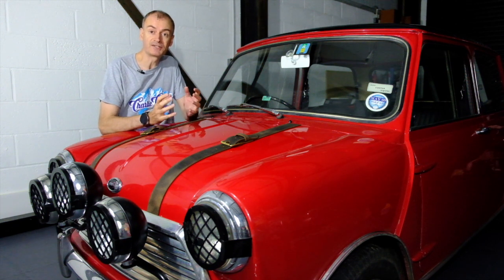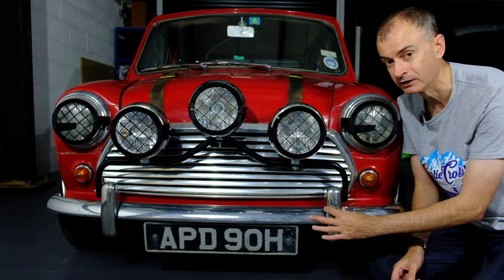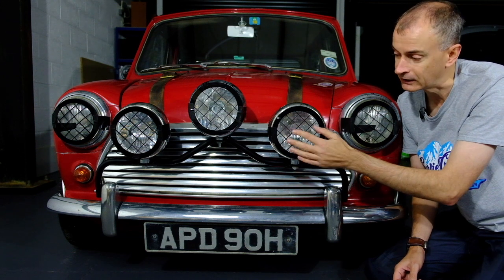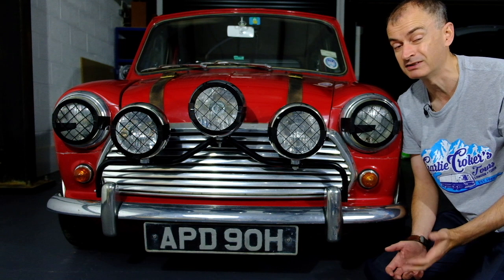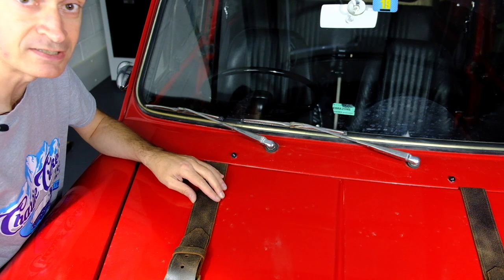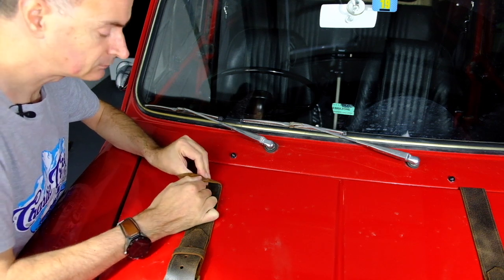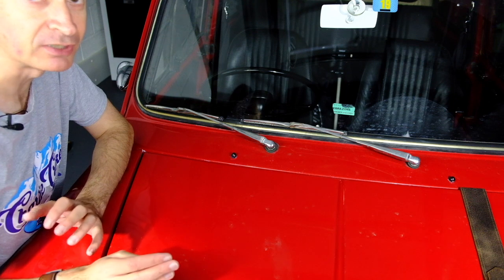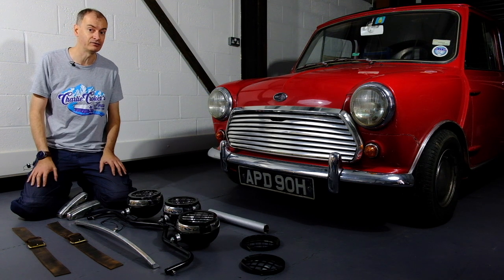Dressing a Mini for an Italian Job adventure.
We travelled to Turin to visit the Italian Job locations for the Jaguar E-Type club. I dressed this Mini with spotlights, bonnet straps and a roll cage for the photographs.

This is how I achieved that without damaging the 50 year old car.